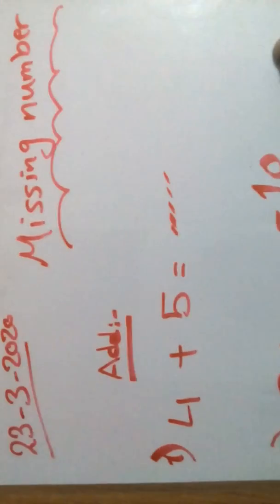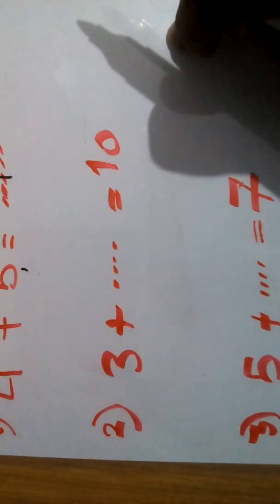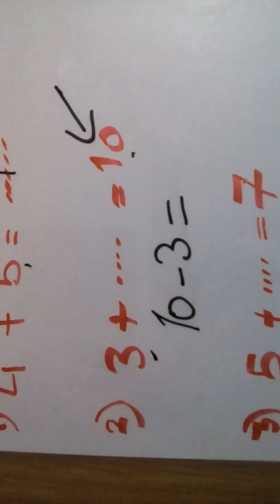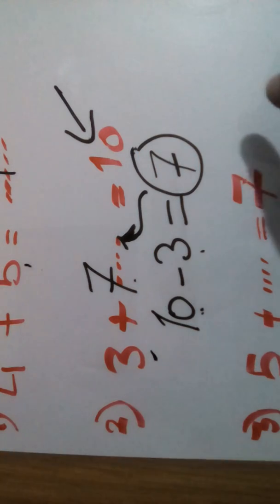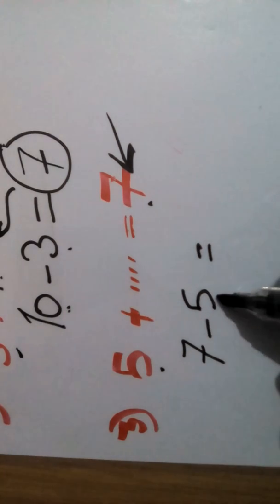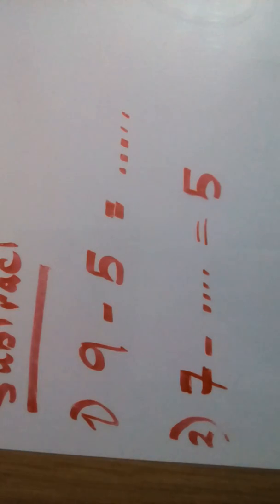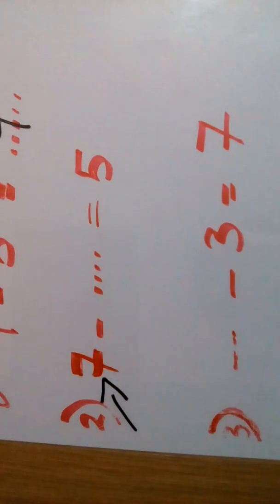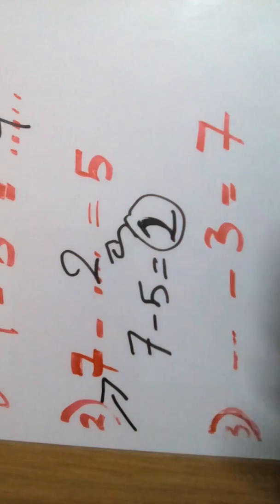(Junior 1_Follow adding & subtracting tens(missing number